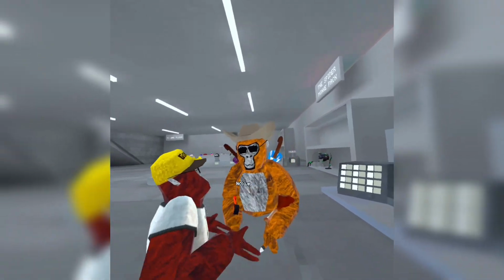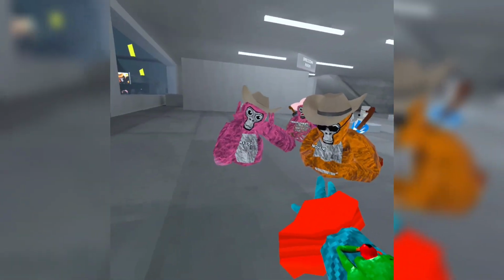I BROKE Peoples Game Using An OP GLITCH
In this video crashed peoples games using a glitch and it was super silly!😋😜 This Video Took Way To Long😭

Im gonna put some hastags so just ignore this :)